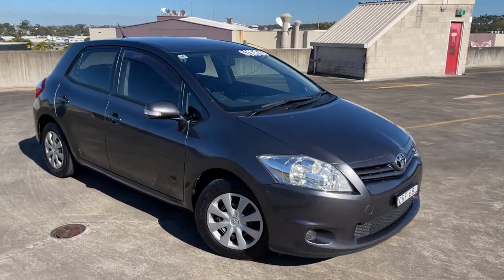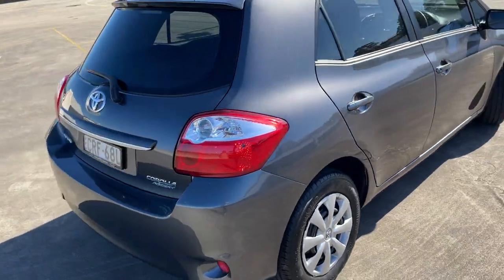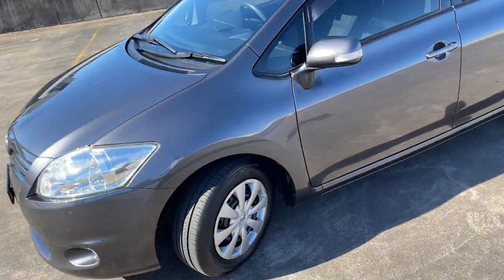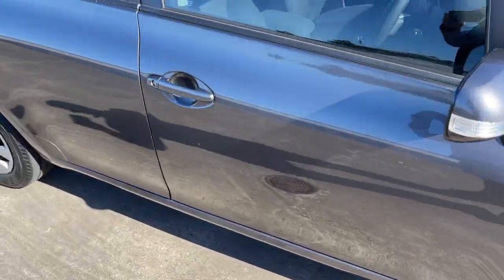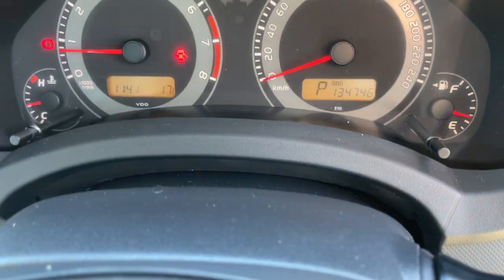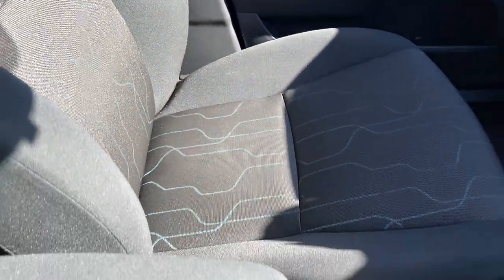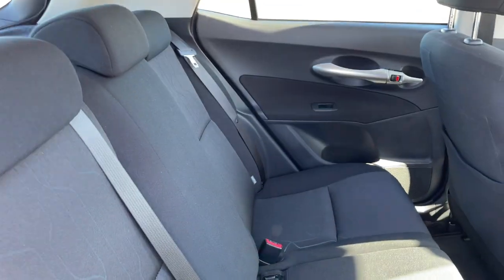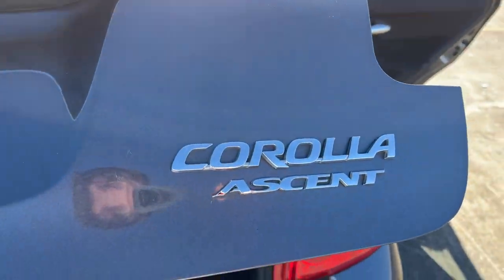2010 / 2011 Toyota Corlla Ascent Automatic Hatchback 134,000KM $11999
Beautiful 2010 / 2011 Toyota Corlla Ascent Automatic Hatchback in Grey. Only travelled *** 134,000KM *** with a great log book service history. Serviced and safety checked and ready for imeediate delivery. All inquiries welcomed.